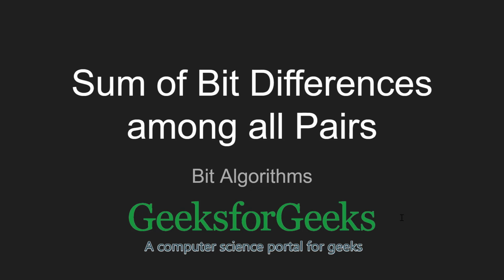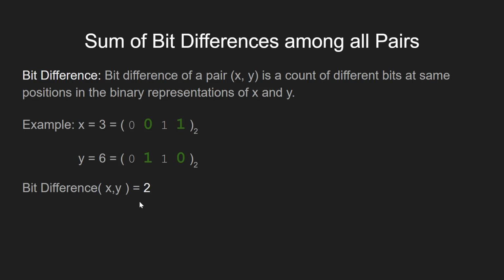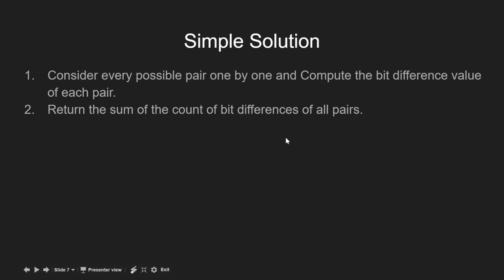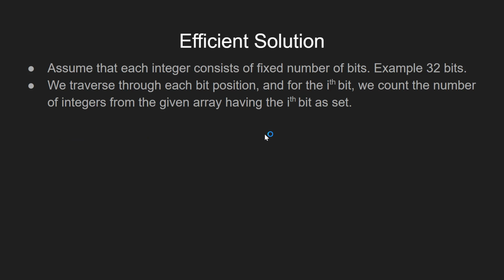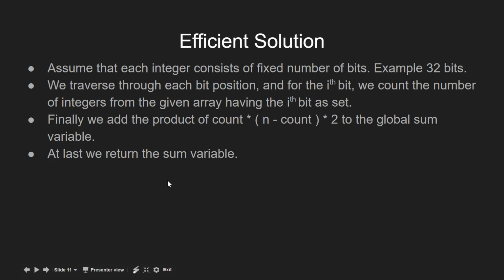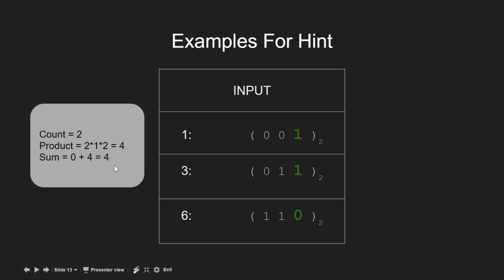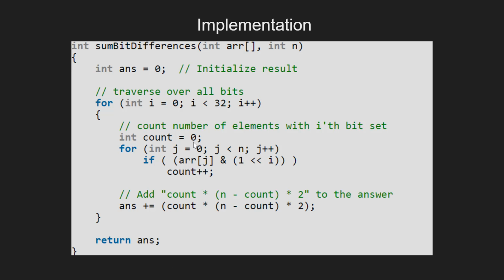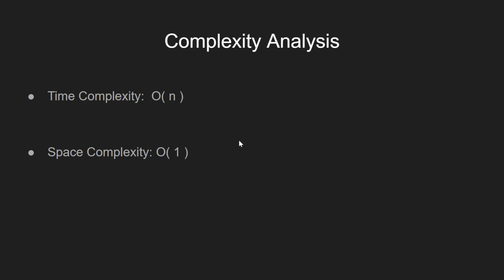Sum of bit differences among all pairs | GeeksforGeeks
This video is contributed by Bhisham Udasi